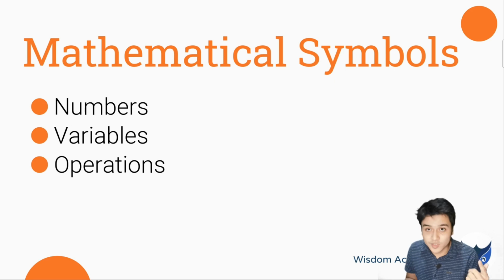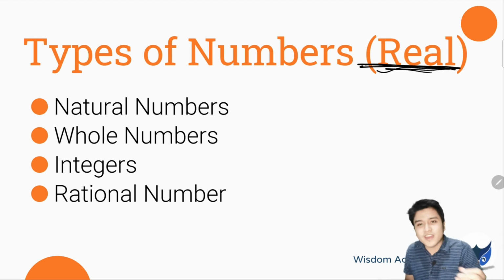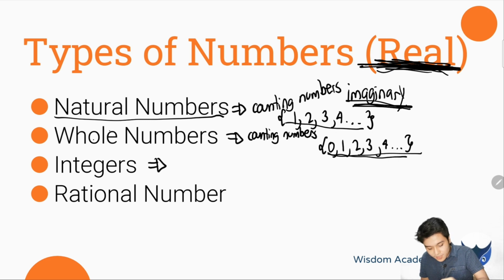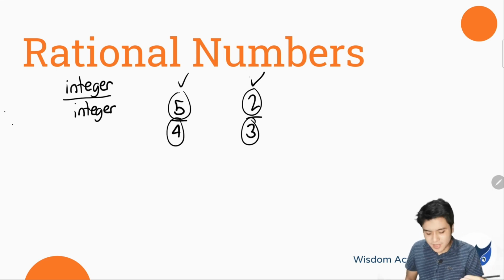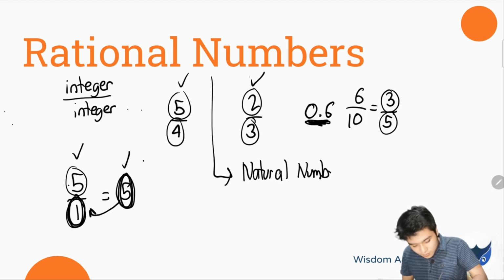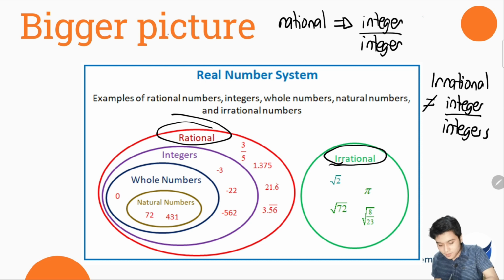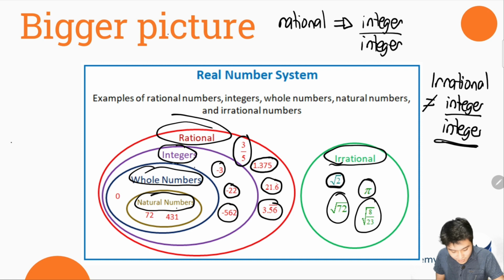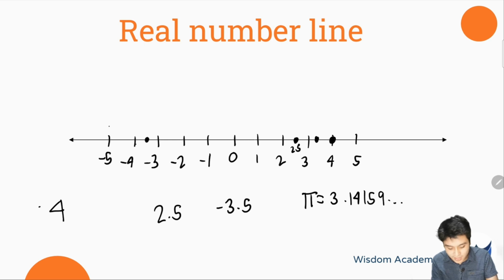Real Number System - Elementary Algebra (Tagalog) | Wisdom Academy PH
Elementary Algebra Lesson 1 - Real Number System
(in Filipino/Taglish/Tagalog)

Topics:

00:00 Introduction
00:46 Definition of Algebra
01:29 Mathematical Symbols
03:05 Types of Real Numbers
07:42 Rational Numbers
11:43 Real Number System (Bigger Picture)
15:26 Real Number Line
18:11 Recap

BPI
Alvin Lloyd Mangadap

BDO
John Joseph Gopez

GCash
Alvin Lloyd Mangadap